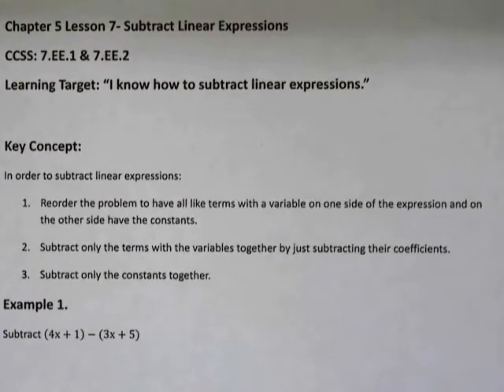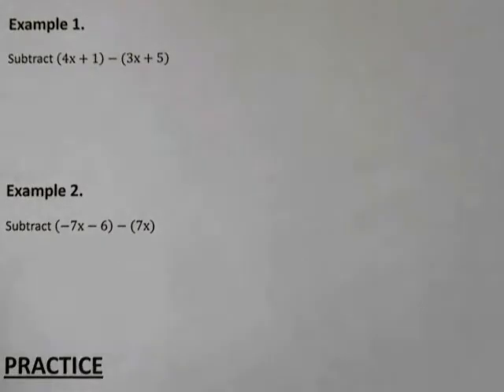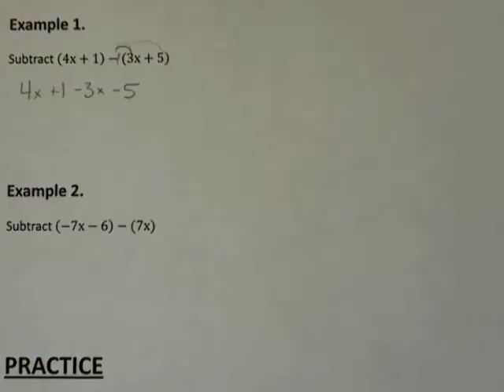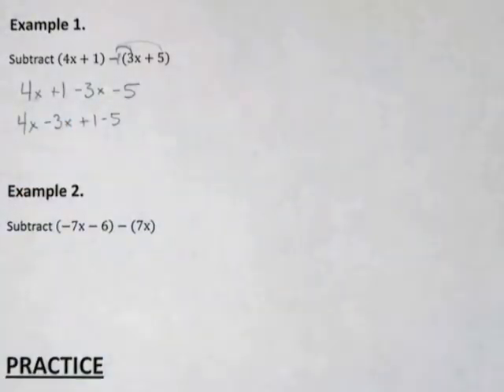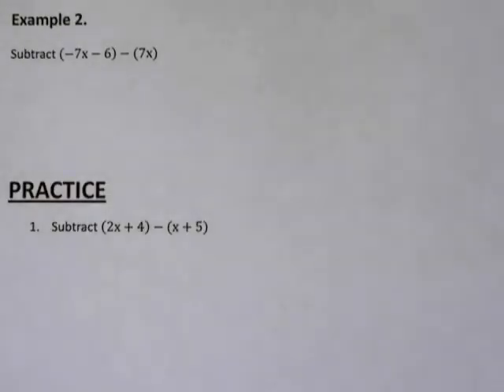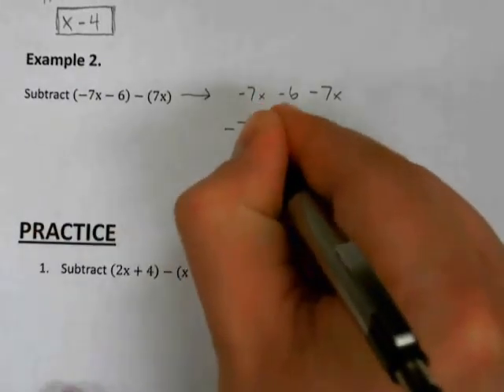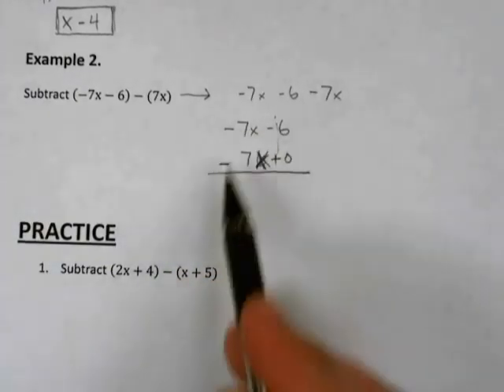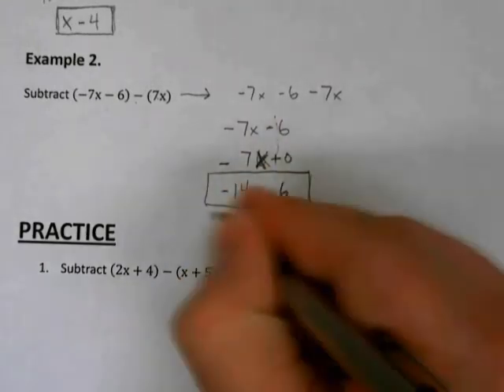5.7a Subtract Linear Expressions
Now that we know how to add linear expressions let's take a look at subtracting linear expressions!